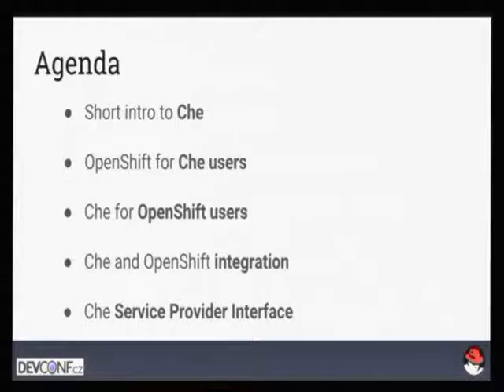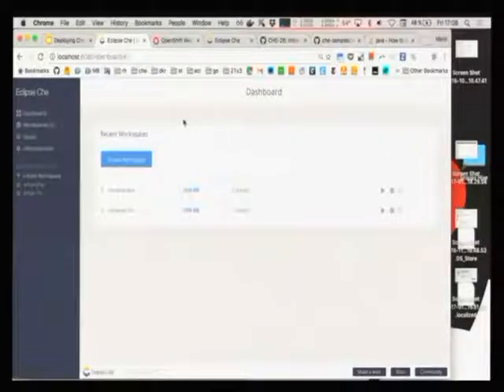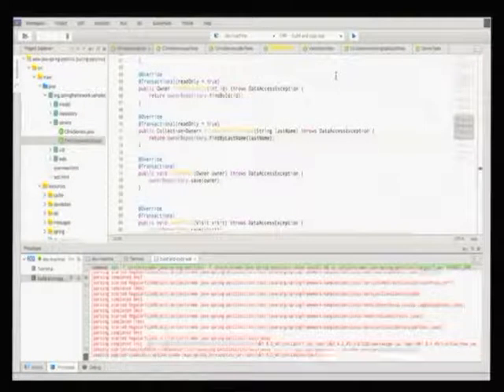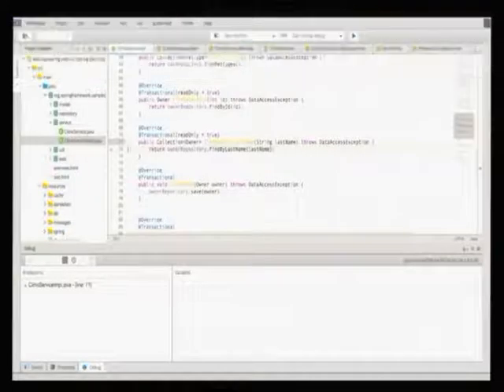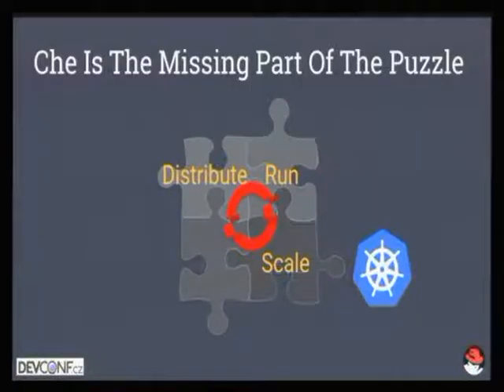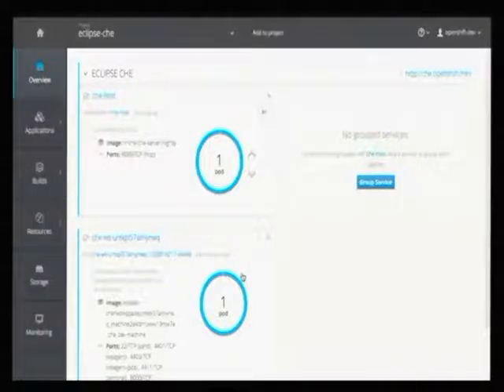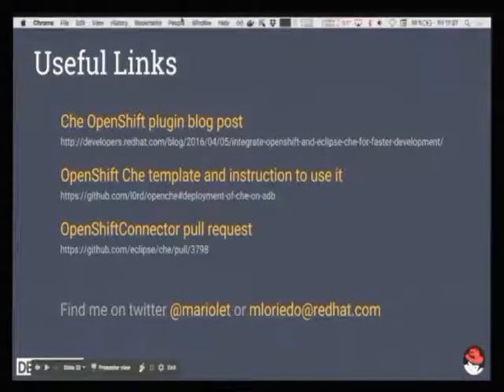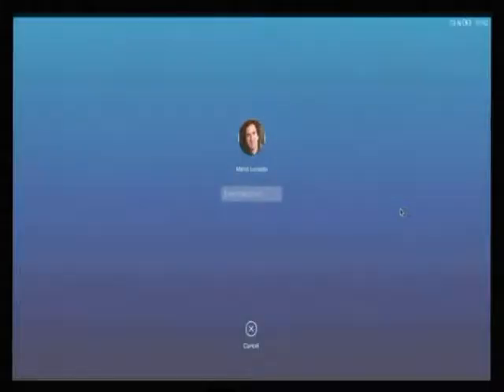DevConf 2017 - Day 1 17:00 - 18:00 - multiple cams - Running Eclipse Che on OpenShift